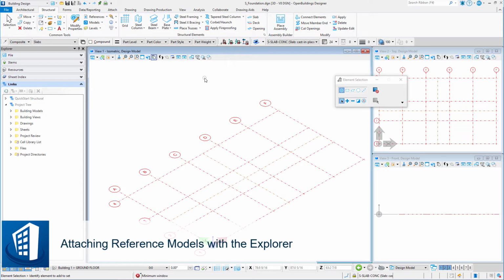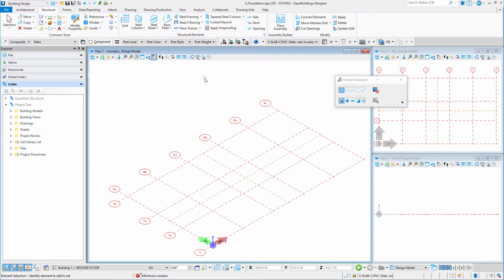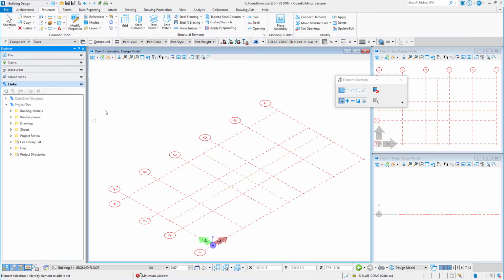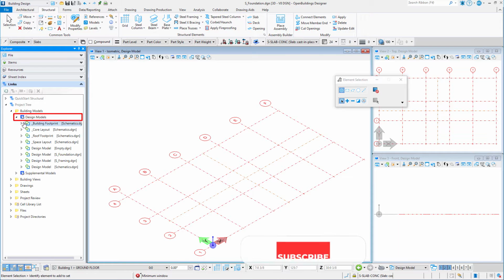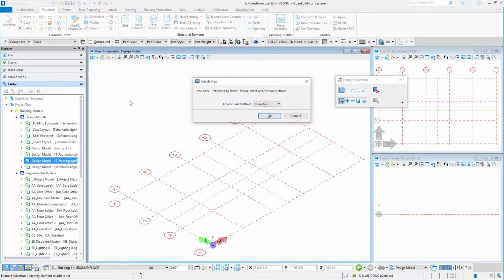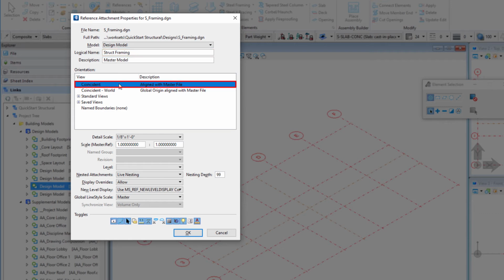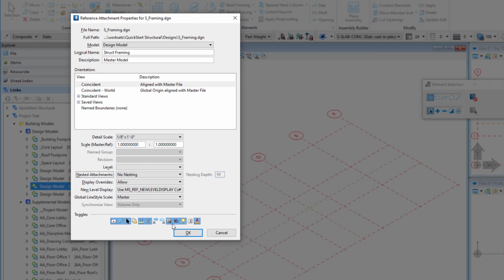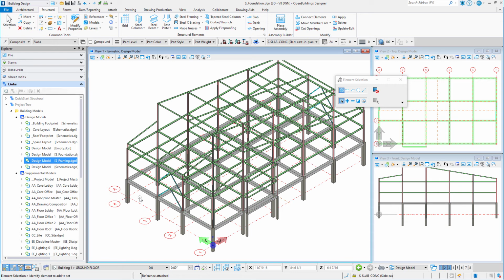Structural S102/02: Attaching Reference Models with the Explorer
In this next video in the series for the Structural S102: Modeling Slabs and Foundations tutorial, we will use the Explorer dialog to reference the structural frame model to the new slabs and foundations model.

For more videos on OpenBuildings visit the @BentleyBuilding  YouTube channel.

To view the complete course and download a workbook visit the Bentley Learn Server.